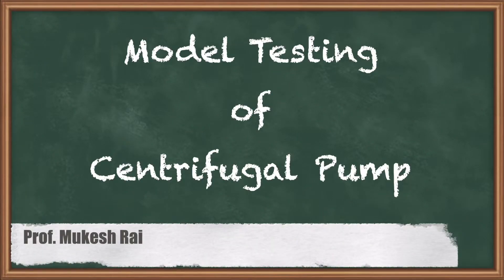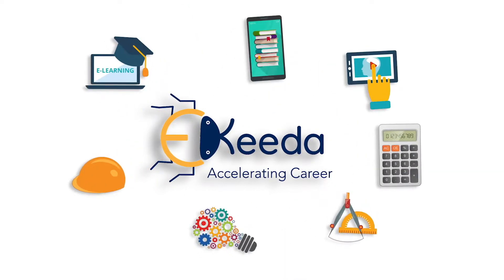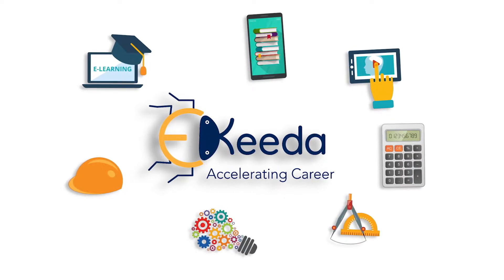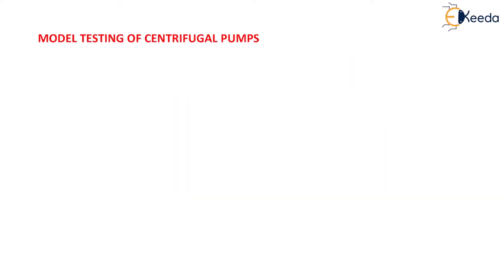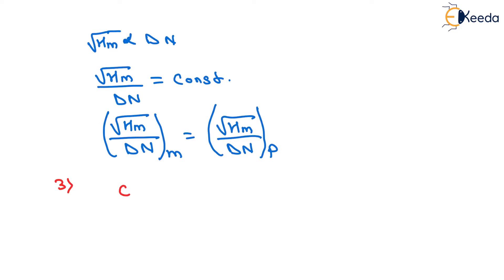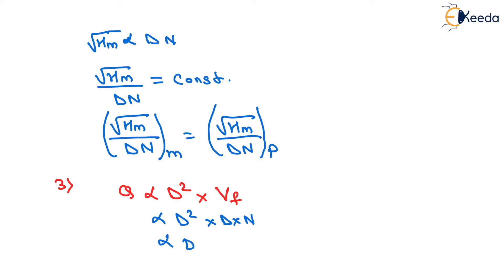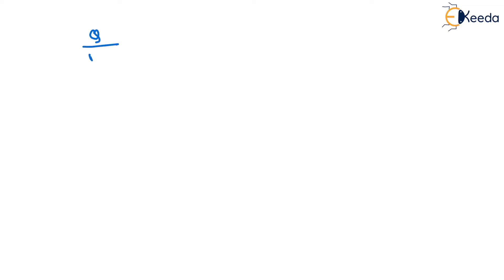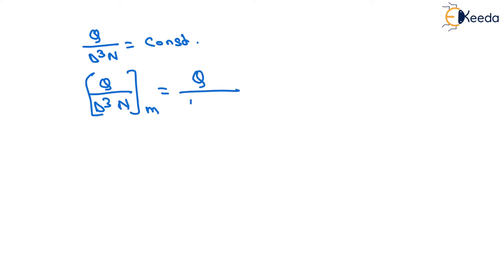Model Testing of Centrifugal Pump - Centrifugal Pumps - Applied Hydraulics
Video Name - Model Testing of Centrifugal Pump

Chapter - Centrifugal Pumps

Happy Learning!